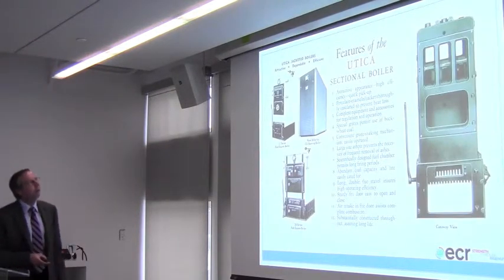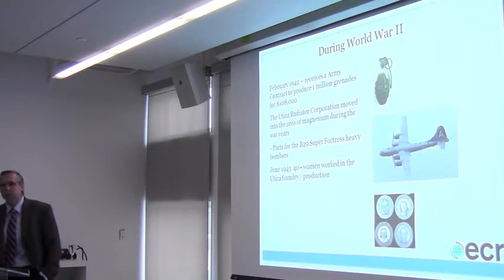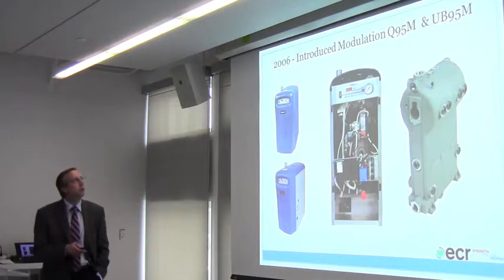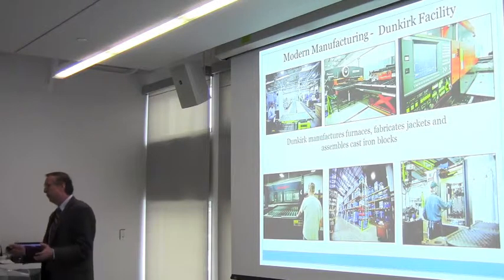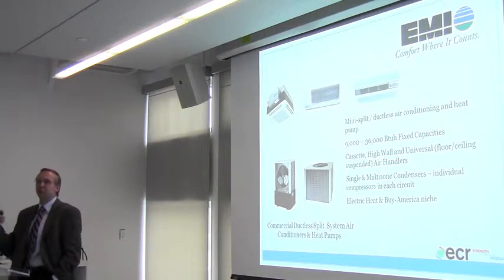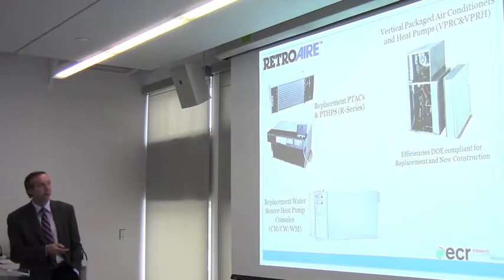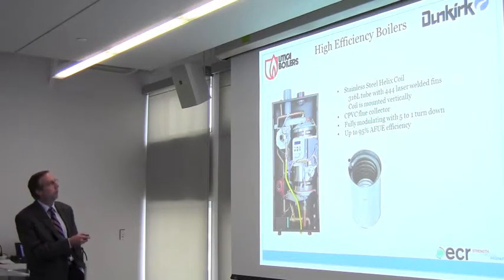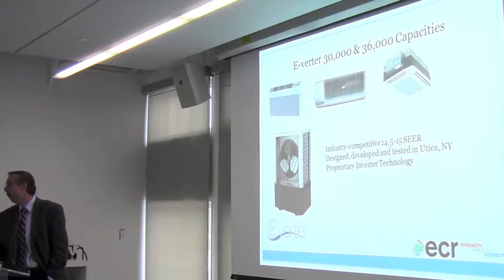R&T Forum AM TECH 1of3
SyracuseCoE Hosting a Research and Technology Forum on Advanced Manufacturing: Thermal and Environmental Controls.